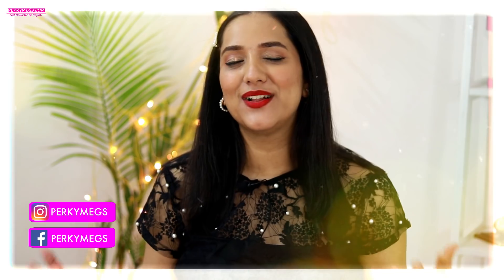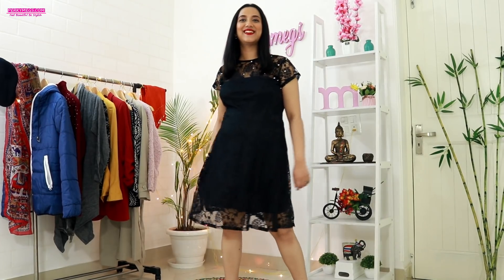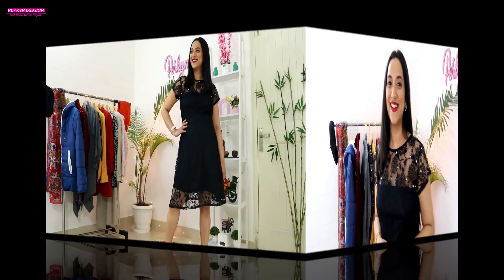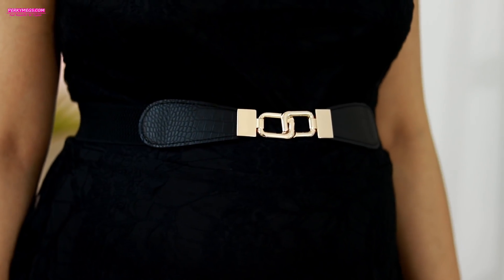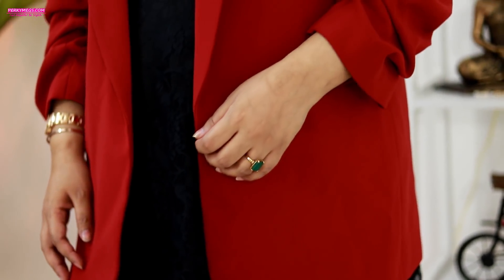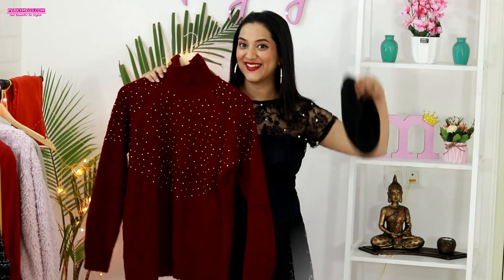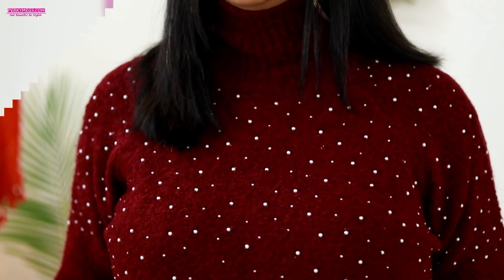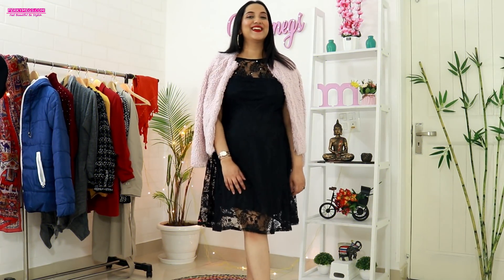5 Christmas Winter Party Looks with 1 LBD | Winter Party Outfits | Perkymegs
5 Christmas Winter Party Looks with 1 LBD. Winter Party Outfits.

Look Details:

Belt- Club Factory
Red Blazer- Marks & Spencers
Maroon Sweater- Ajio
Faux Fur Jacket- H&M